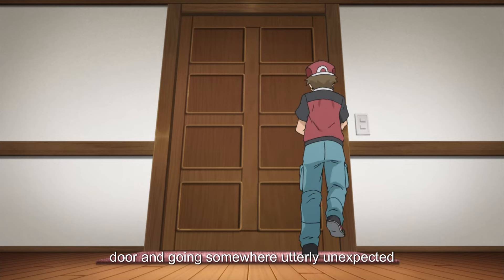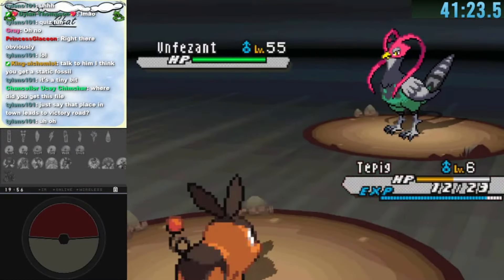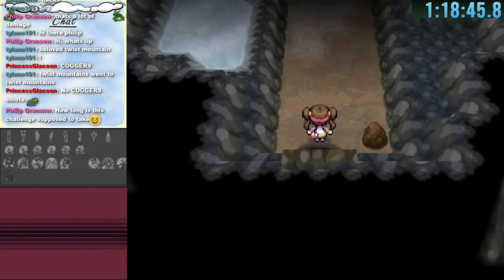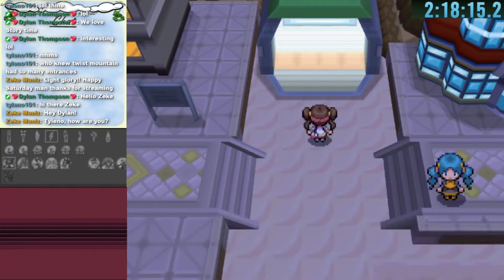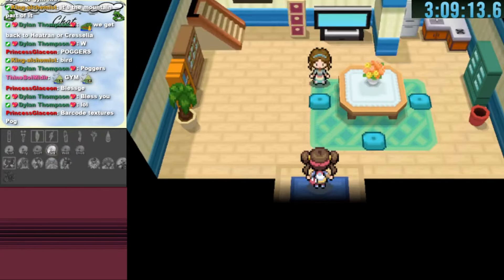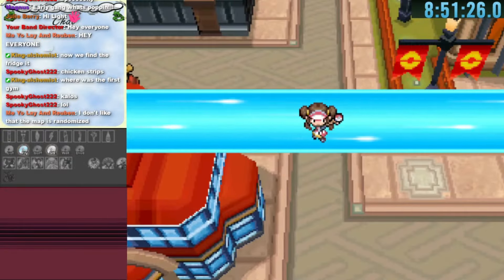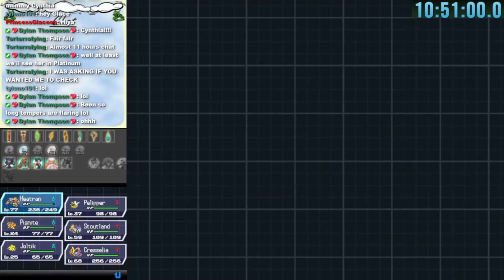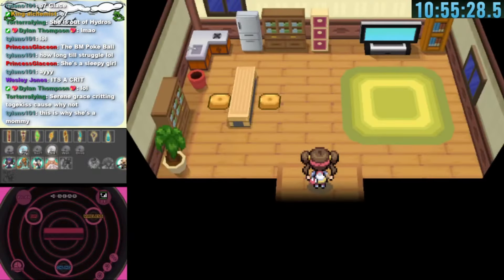I Raced To Beat Pokémon White 2, But With A Random Map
I Raced Against The Clock To Beat Pokémon White 2 Where The Map is completely random, all credits given towards PointCrow for the concept, this is my journey on how I beat this game.